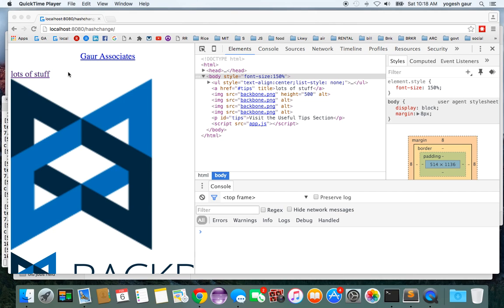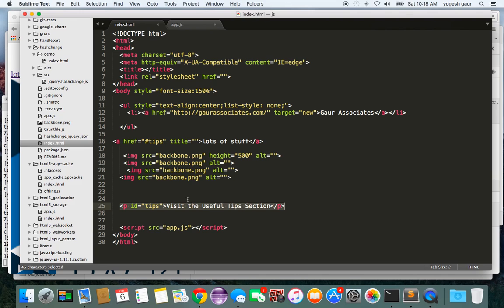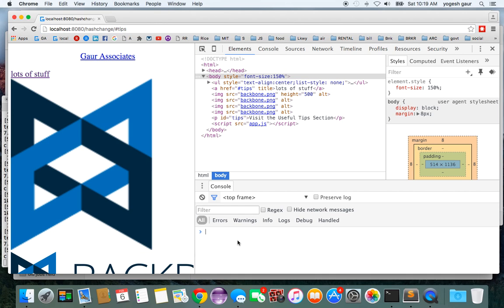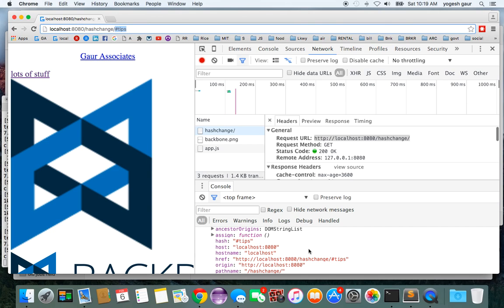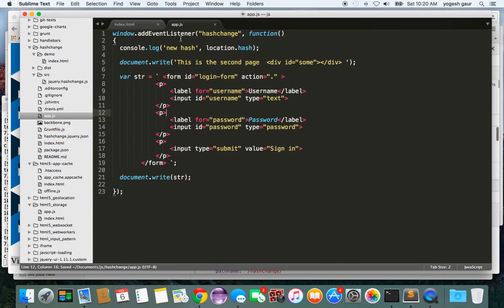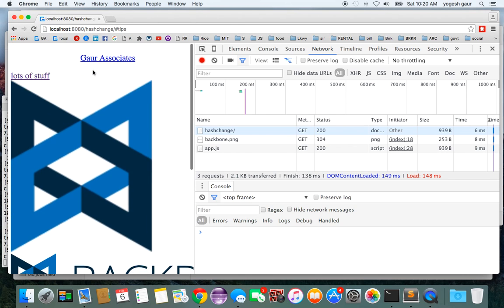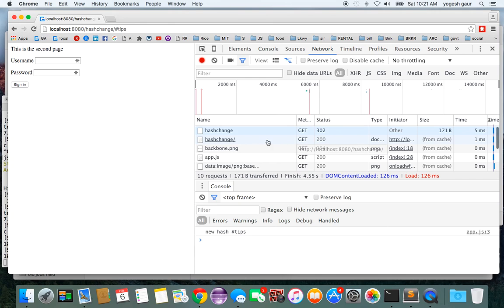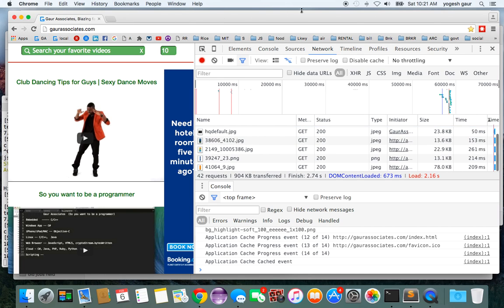hash (#) in URL explained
Learn about hash (#) in URL and how you can use it to navigate to different pages in JavaScropt